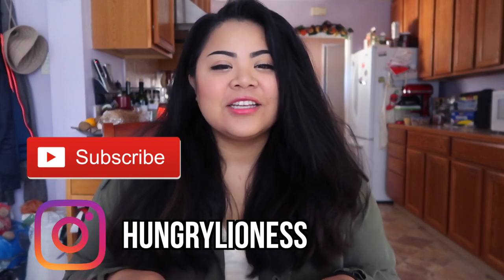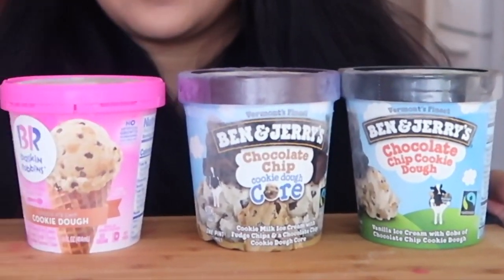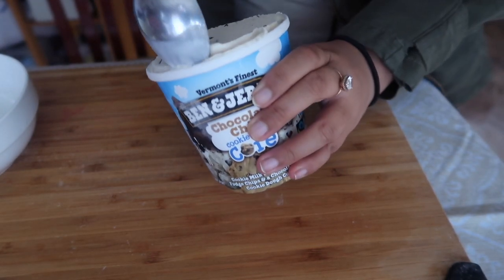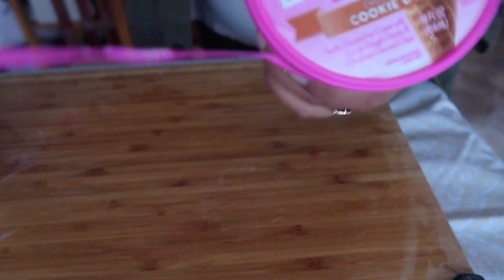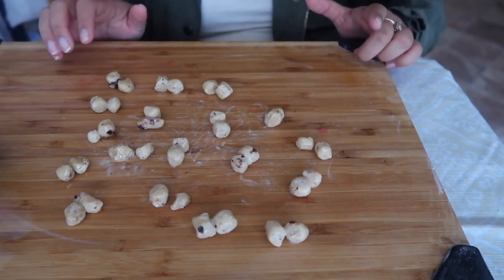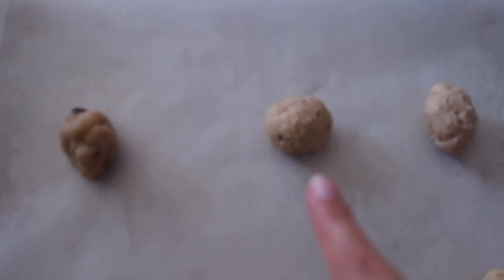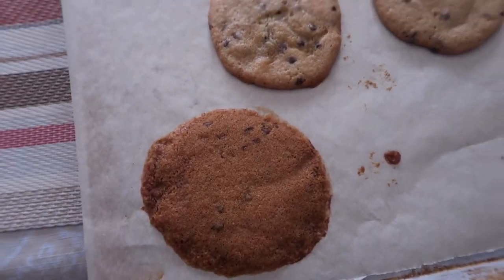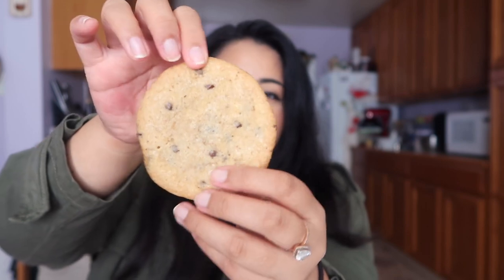BAKING the DOUGH From a Pint of Cookie Dough Ice Cream *SHOCKING*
Have you ever though about baking the dough while eating cookie dough ice cream? I first saw this video by emmymadeinjapan (link below) and It made me wonder... are all brands consistent? Which company has the best cookie dough to make cookies out of? Which ice cream brand has the most cookie dough pieces? Today we are going to find out!